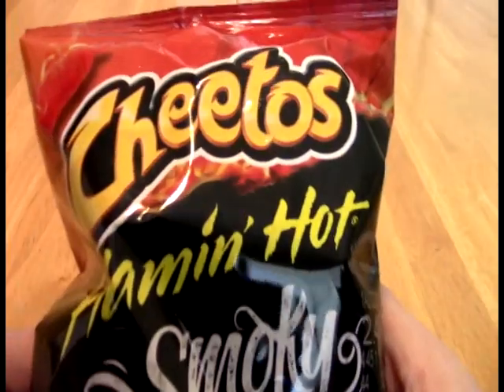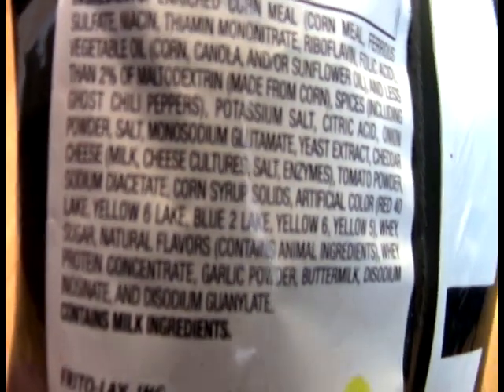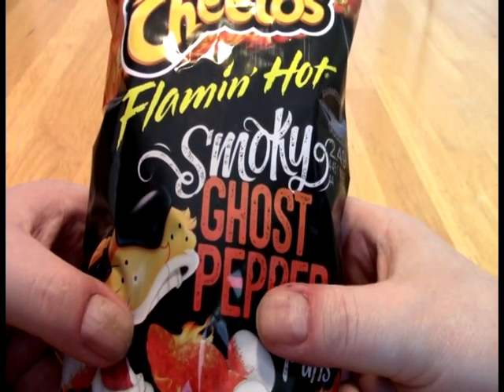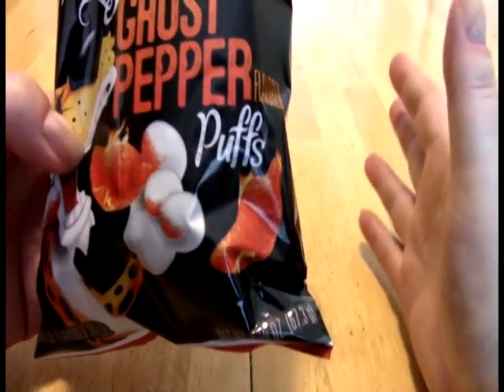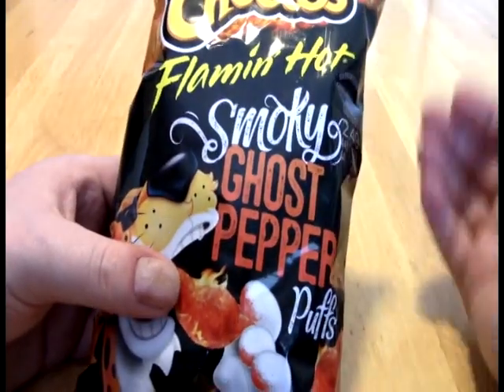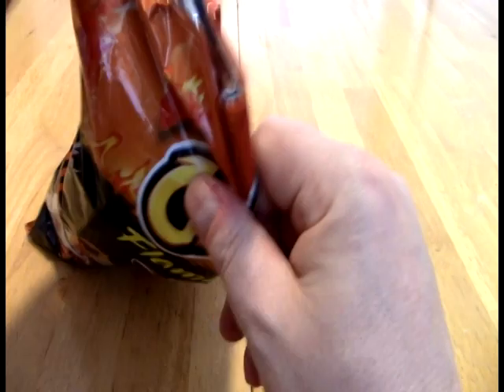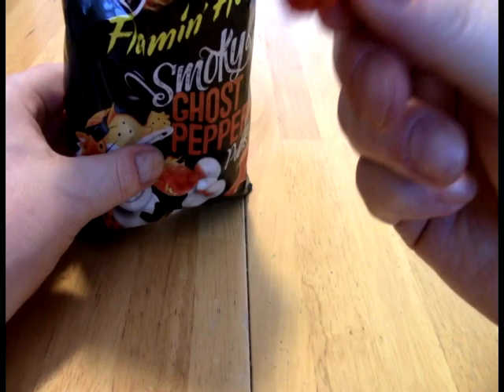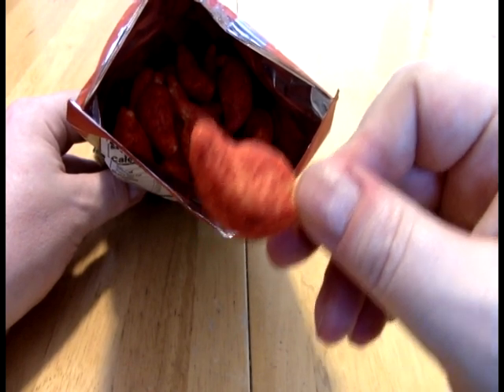FOH - Flamin' Cheetos Smokey Ghost Pepper Puffs (Wal-Mart Exclusive) Review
It's Labor Day and here I am out working for you, struggling through this bag of nonsense. For you.

0:00 FOH Intro bumper
0:44 Close-up of label and ingredient listing with commentary
3:38 Opening the packaging to examine the contents
4:36 Taste test and extended commentary
6:00 Burn attempt
9:58 Recap
12:31 FOH Outro

Be sure to check out The Stars Are Also Fire hot sauce blog